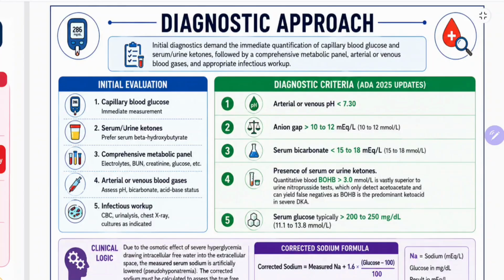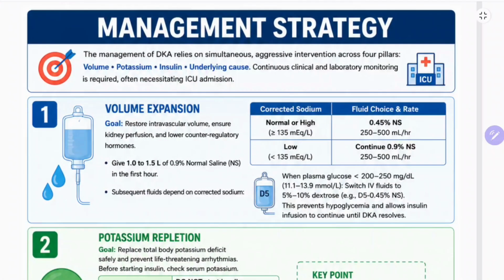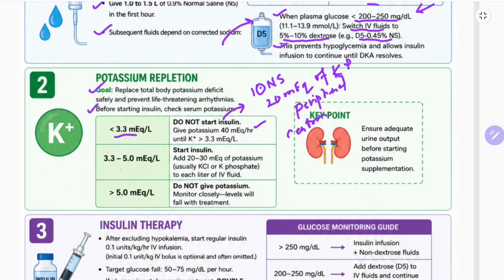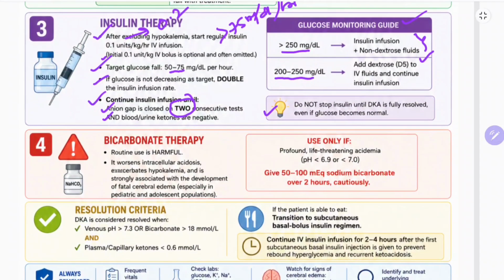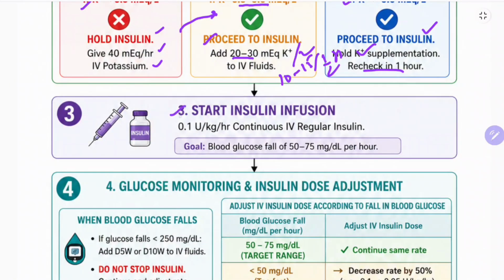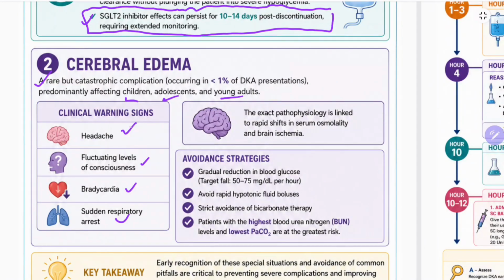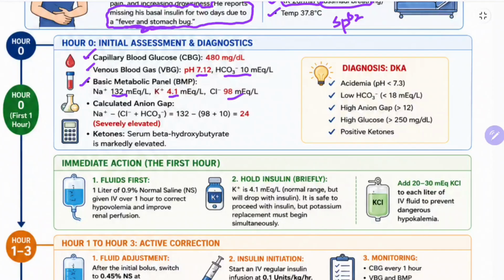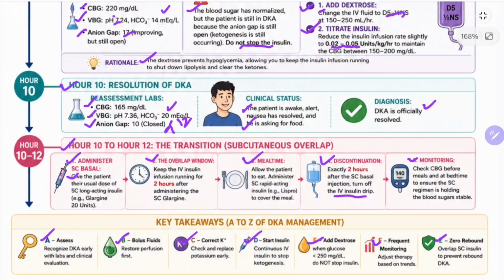DKA Management Made Simple | Fluids, Insulin, Potassium & Practical Case | Part 2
Diabetic Ketoacidosis (DKA) is one of the most important medical emergencies encountered in Internal Medicine, Emergency Medicine, Critical Care, and Endocrinology.
In Part 2 of this comprehensive DKA series, we focus on investigations, diagnosis, treatment strategy, insulin therapy, fluid resuscitation, electrolyte correction, treatment flowcharts, and practical case management.ractical scenario of DKA

Topics Covered
✔ Diagnostic criteria of DKA
✔ Laboratory investigations
✔ Fluid replacement strategy
✔ Insulin infusion protocol
✔ Potassium correction and monitoring
✔ Bicarbonate therapy indications
✔ Transition to subcutaneous insulin
✔ Treatment flowchart
✔ Euglycemic DKA
✔ Cerebral edema
✔ Practical case-based discussion
This lecture is useful for:
• MBBS Students
• MD Medicine Residents
• Emergency Medicine Residents
• ICU Residents
• NEET PG Aspirants
• INI-CET Aspirants
• FMGE Aspirants
• USMLE Candidates
• Practicing Physicians

Timestamps;
00:00 Intro
00:20 Investigations and Diagnosis of DKA
05:20 Management strategy
20:04 Flowchart of treatment
23:26 Special situations/Pitfalls (Euglycemic DKA and Cerebral Edema)
28:36 practical case scenario